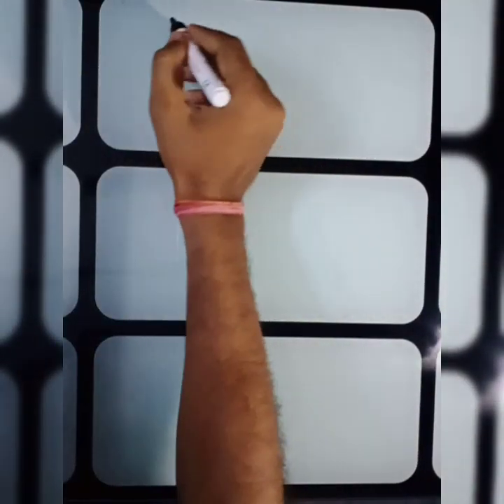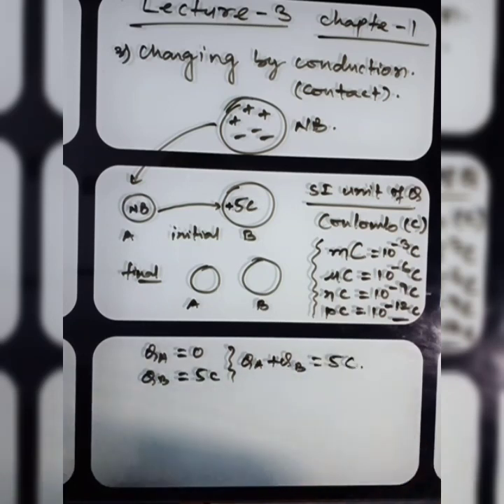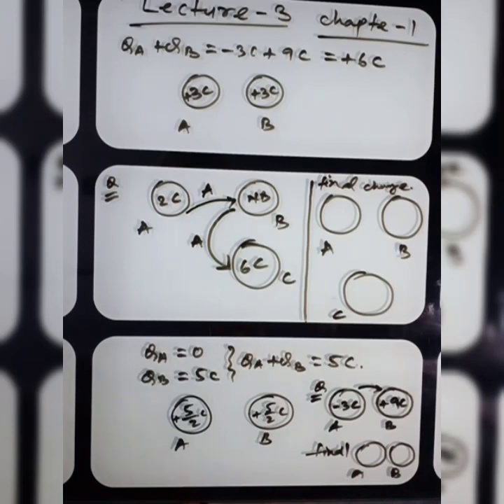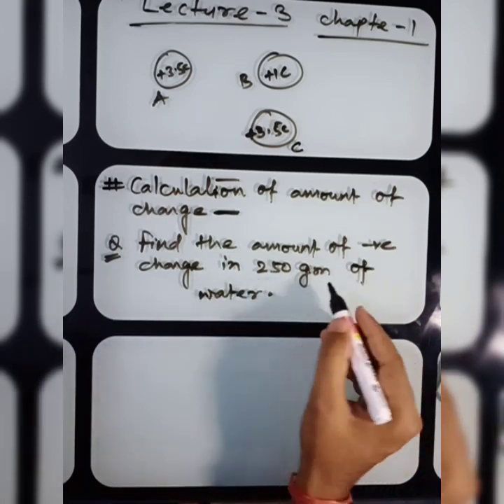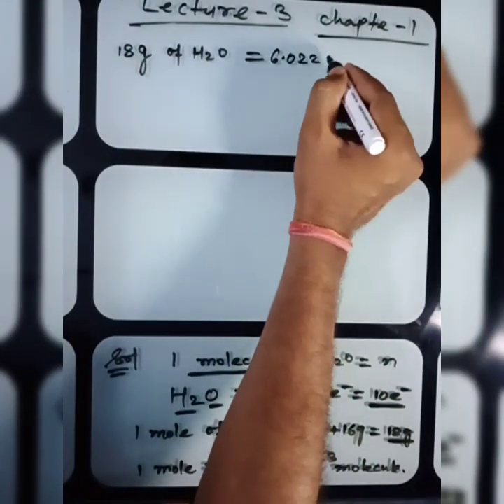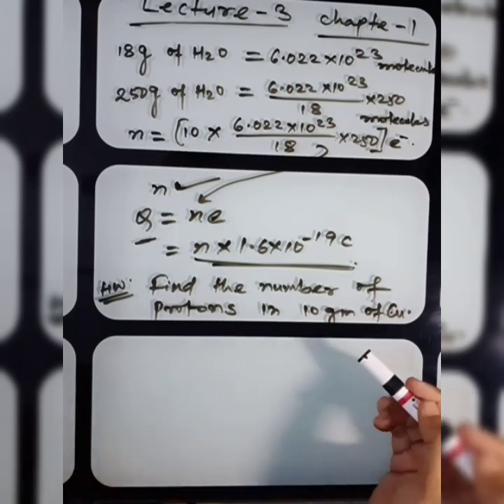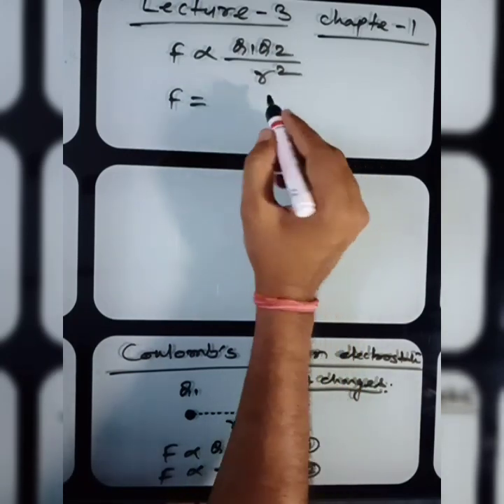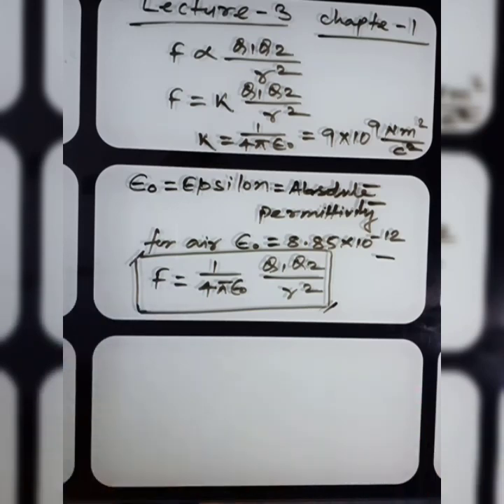Methods of Charging(Friction, Induction, Conduction) & Coulomb's Law by B.S PANDEY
Regards,
B.S PANDEY(Physics Teacher)
Dr.D Ram Dav Public School, Gola Road, Danapur.